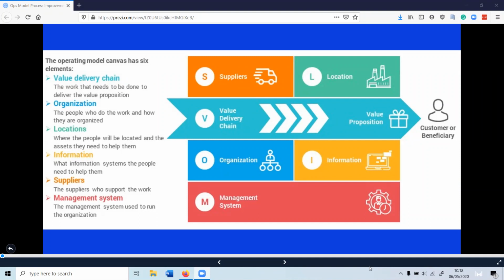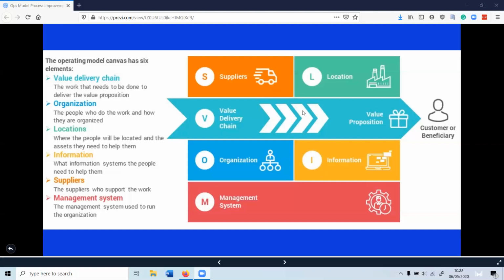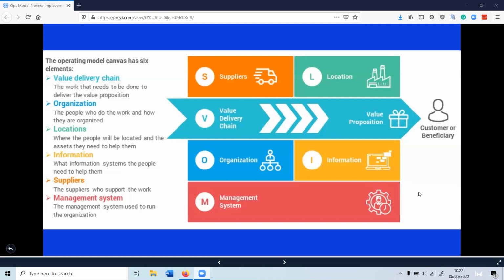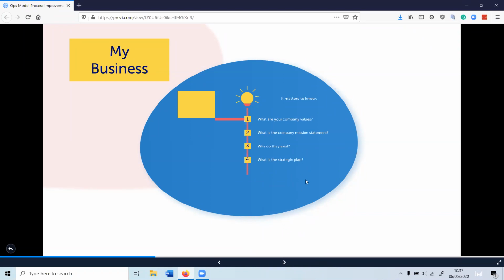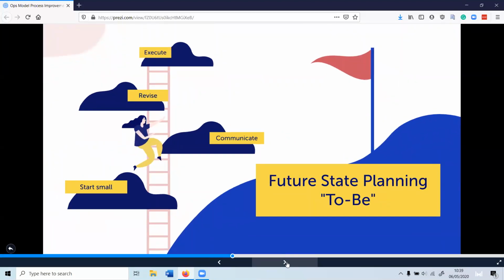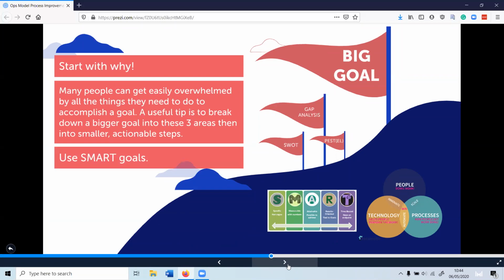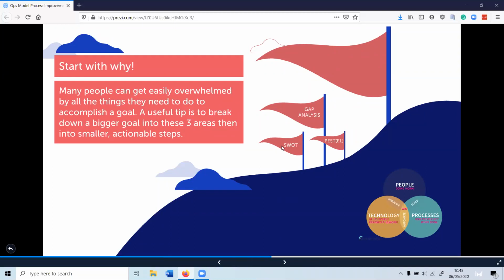Operating Model Process Improvement As Is and To Be by Alim Ozcan 06May2020